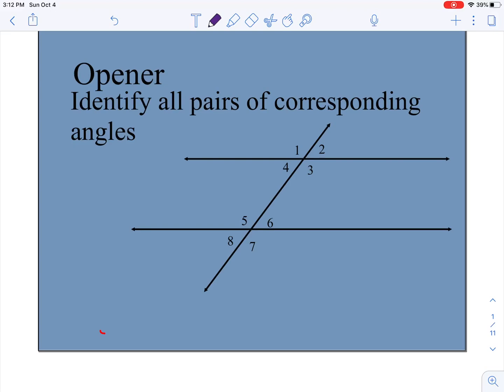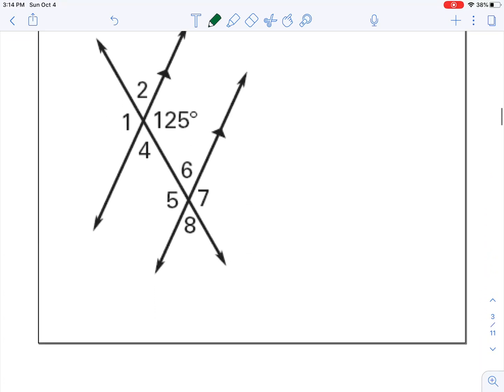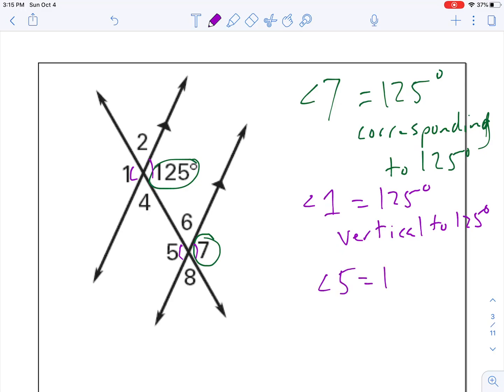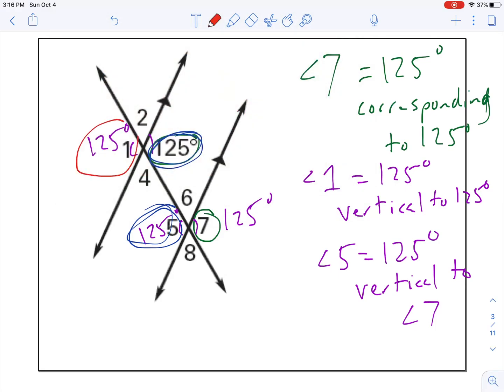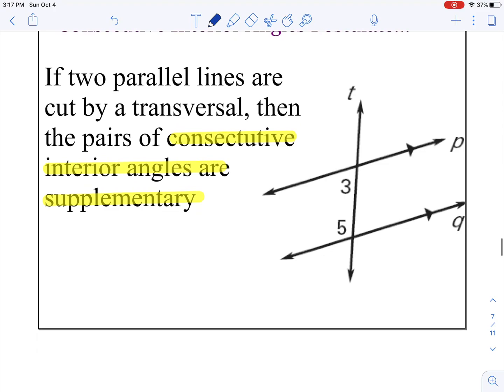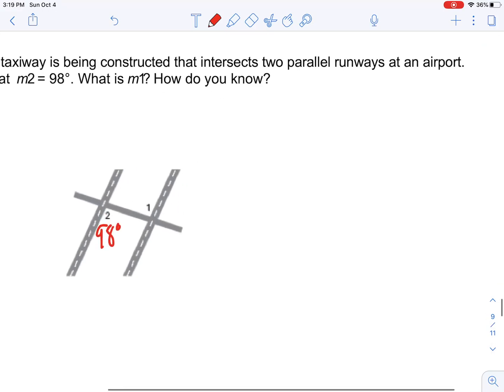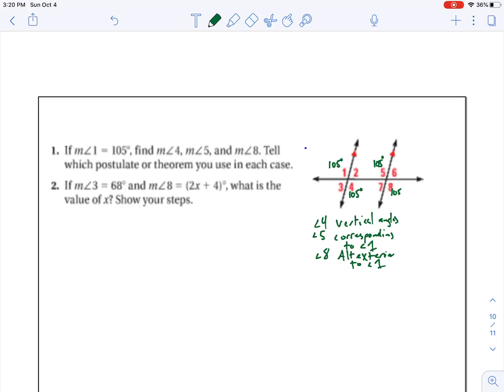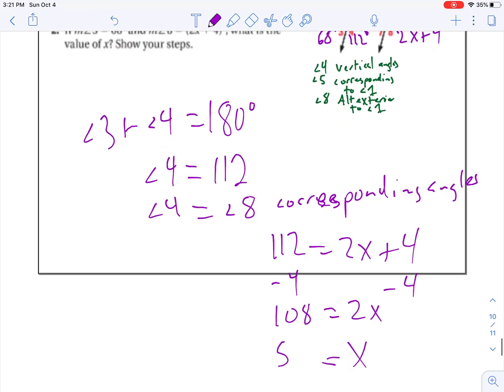October 4, 2020